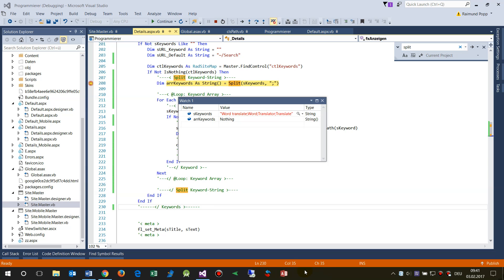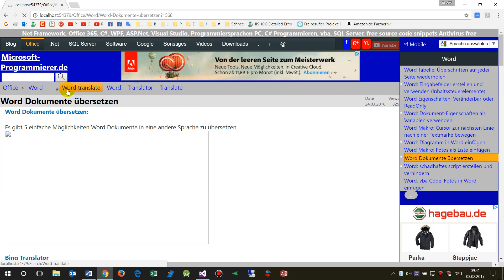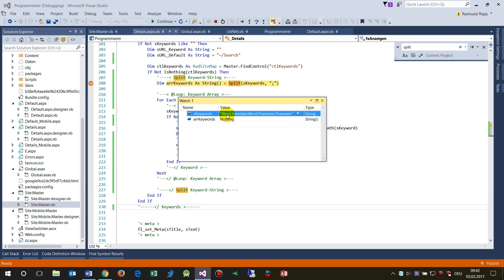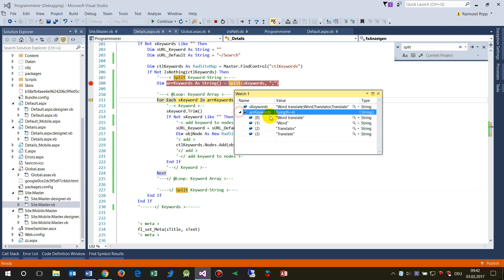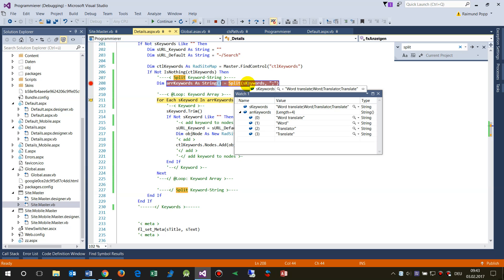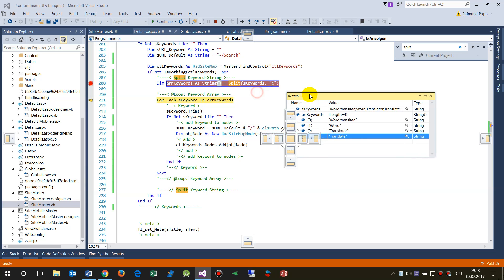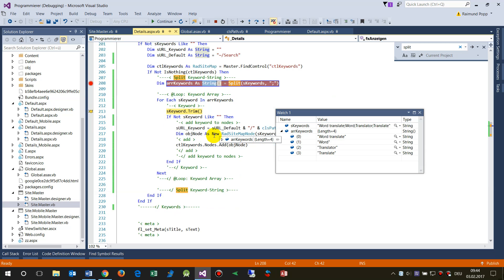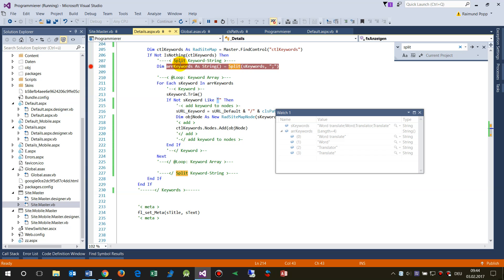vb.Net: Split a String into Array with Single Words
how to transform a string with separated words by semicolons into an array of single string words.

*by: freiberuflicher Software Programmierer, Stuttgart-Nuertingen
asp.net, c#, vb.net, wpf, uwp